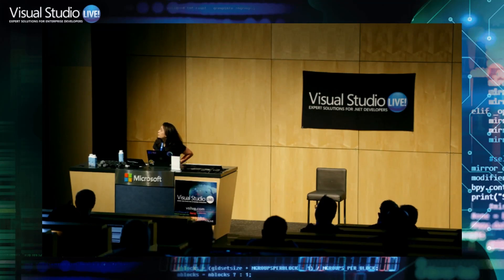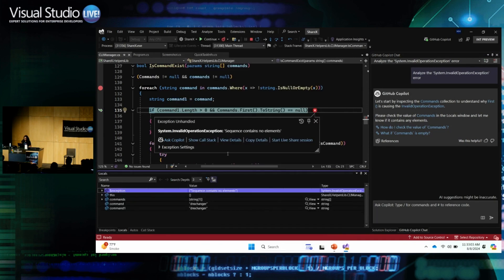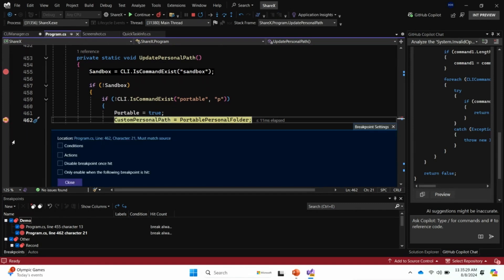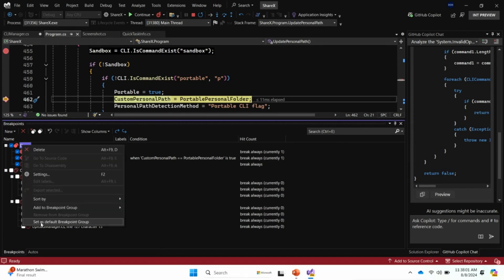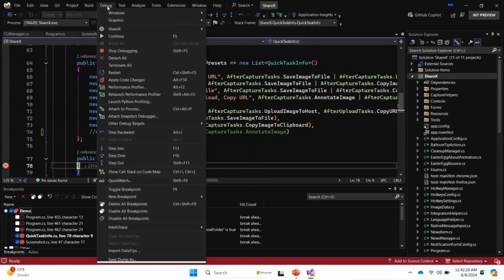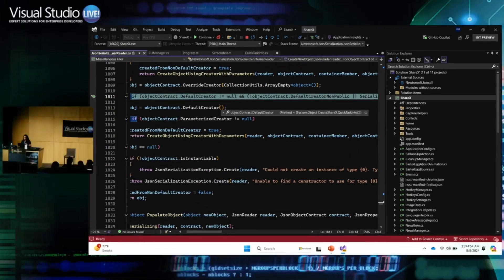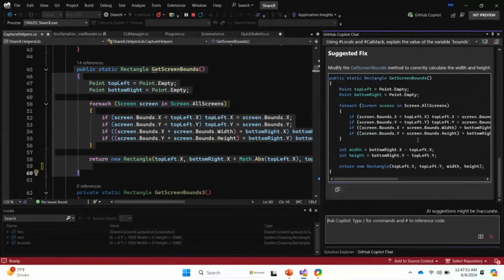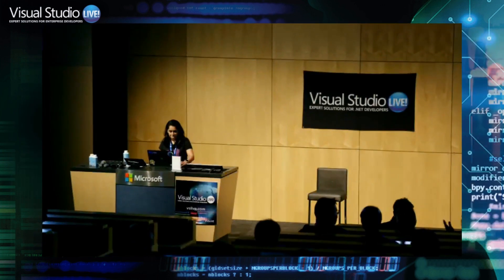Fast Focus: Visual Studio Debugging & Diagnostics: Tips & Tricks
Join us for a session blending essential Visual Studio debugging methods with the innovative Co-Pilot assistance. Learn tips for efficient debugging, from breakpoints to watch windows. Discover how Co-Pilot enhances your debugging workflow with intelligent suggestions tailored to your coding patterns. Elevate your debugging game and unlock the full potential of Visual Studio in this concise and insightful session.

You will learn:
Master essential Visual Studio debugging techniques
Harness Co-Pilot assistance: Utilize AI-driven suggestions to expedite issue resolution
Gain practical insights: Walk away with actionable tips to immediately enhance debugging proficiency in Visual Studio

Featuring: Harshada Hole